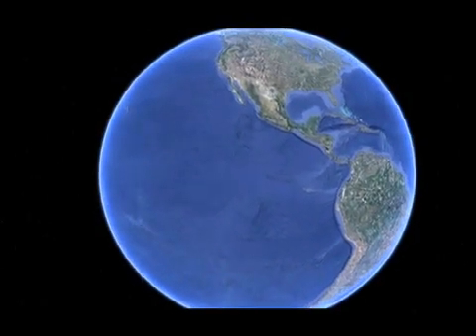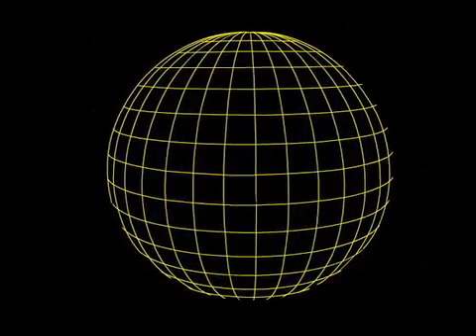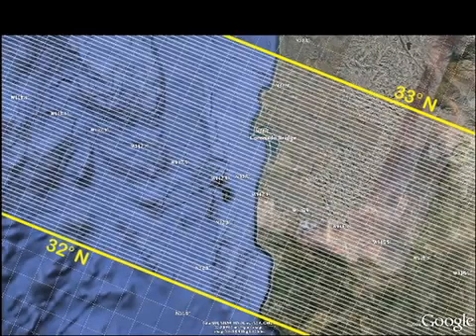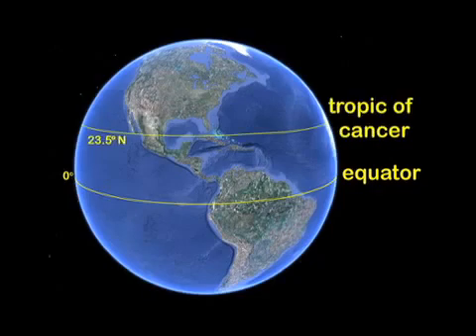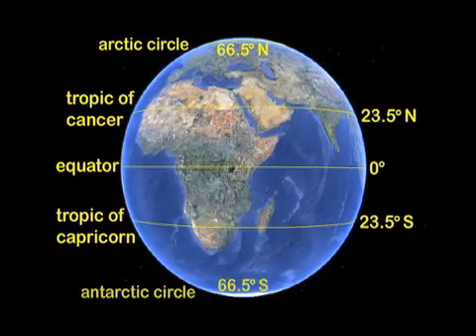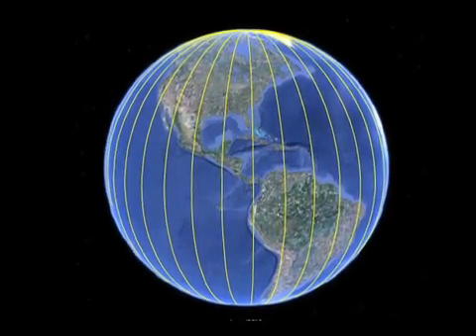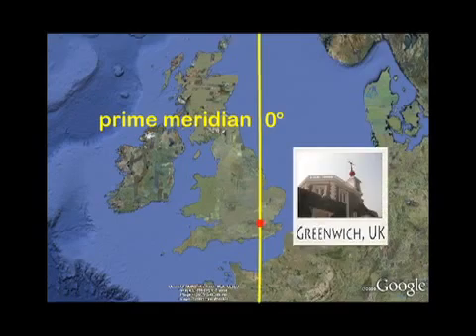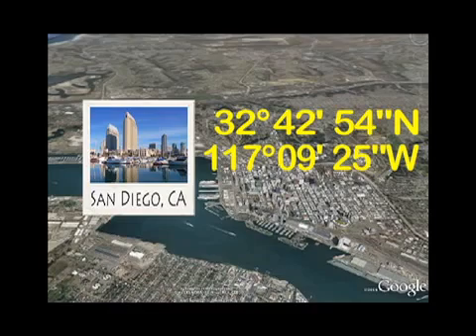Μεσημβρινοί και παράλληλοι (βίντεο για παιδιά με ελληνικούς υπότιλους)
I don't own that video.